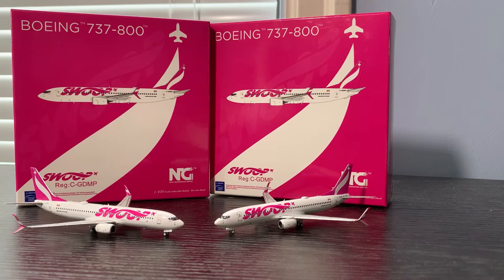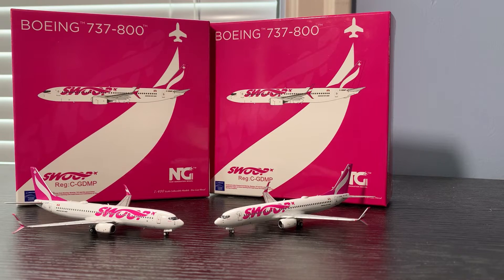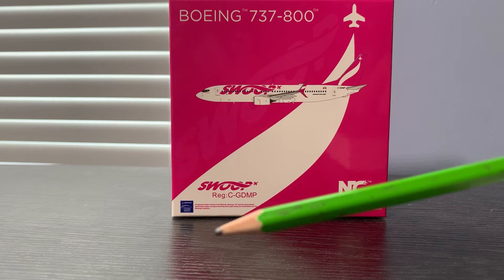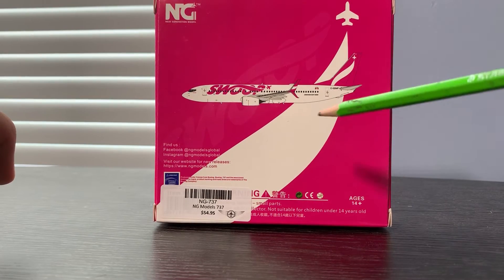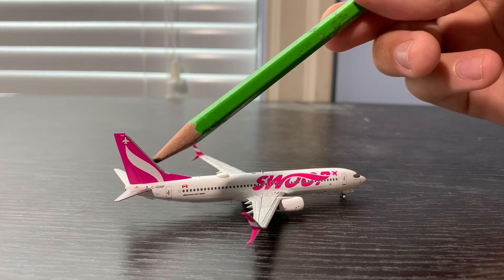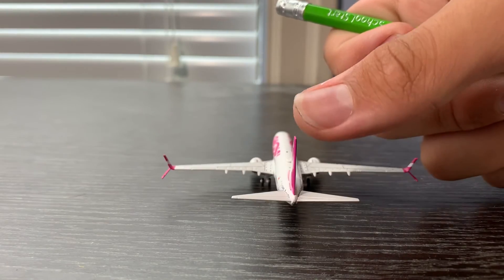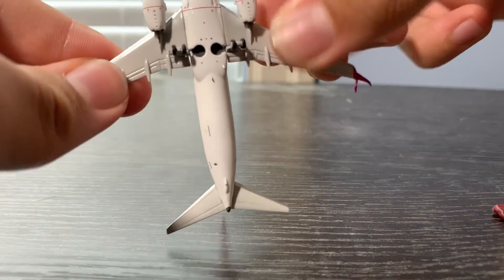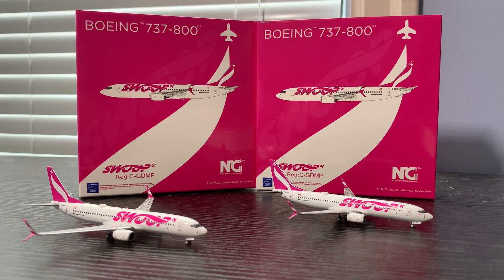NG Models Westjet Swoop 737-800 1:400 Review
Video Includes
The Brand New NG Models Westjet Swoop 737-800 In 1:400 Scale

Model Rating: 9/10

Box art detail: 10/10

Detail: 10/10

Mould: 9/10